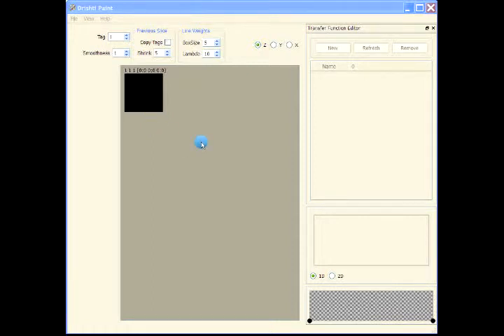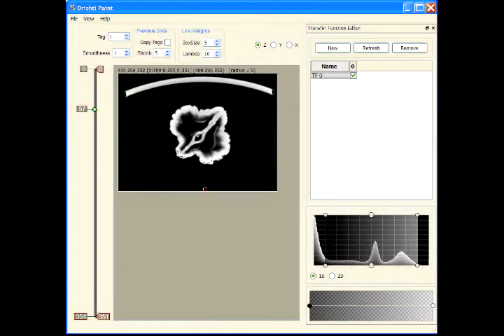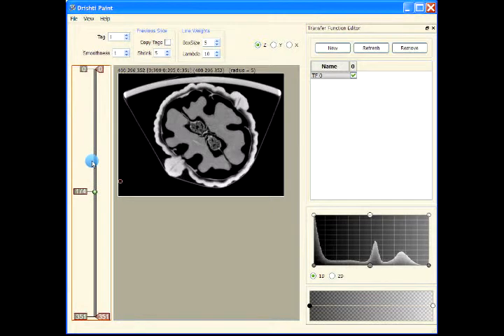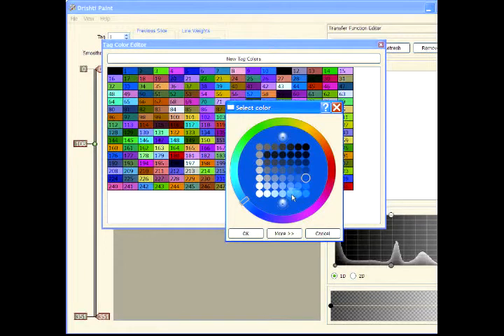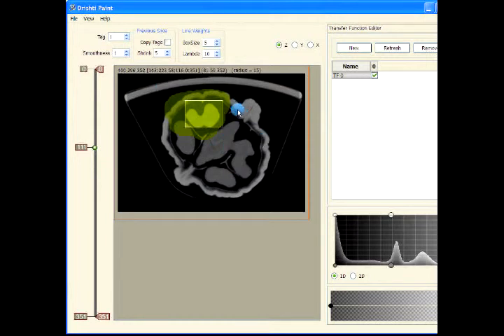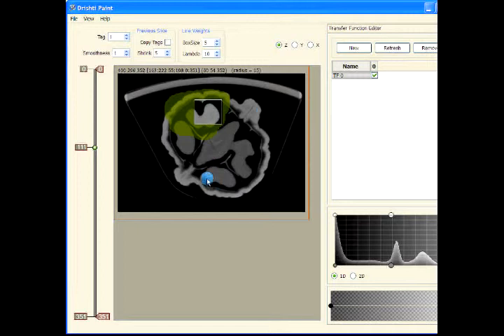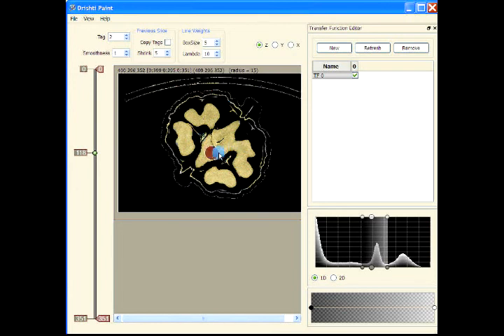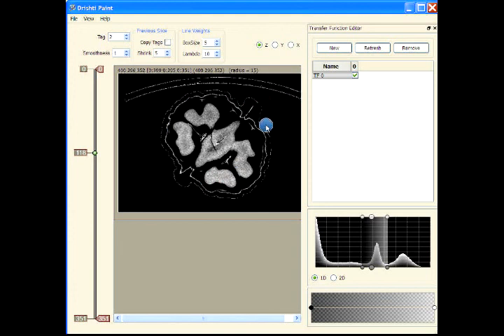Drishti Paint - Introduction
Introduction to Drishti Segmentation program.